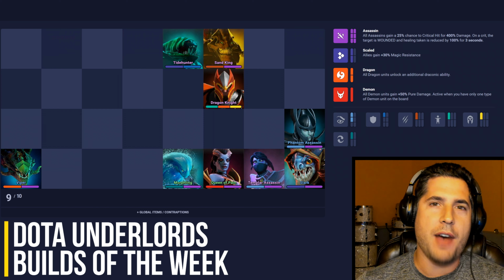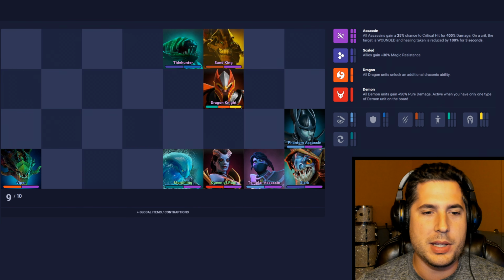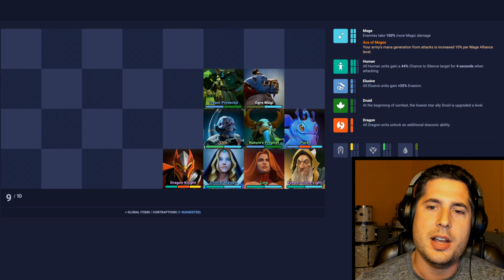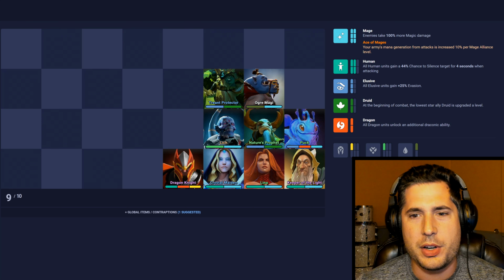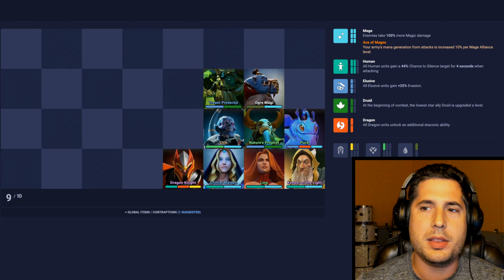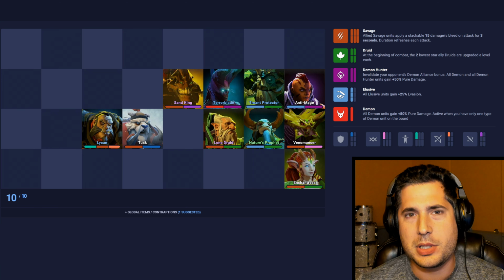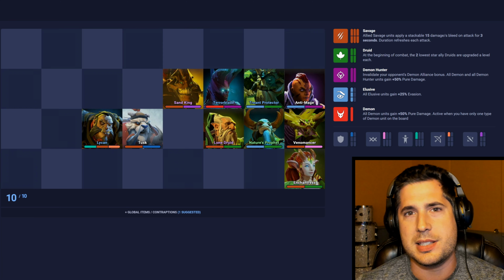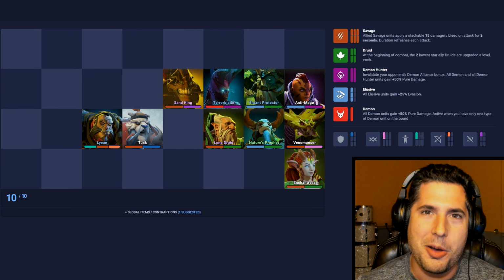Dota Underlords Builds of the Week! [Meta Top 5]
In this weekly series, Alex breaks down the BEST BUILDS in Dota Underlords! This week, Assassins and Dragons are on top of the meta, with Warriors not far behind!

Below are links to each of the builds, so that you can play around with the positioning and test their general strategy.

Best Build #2 - Warriors up front!

In Dota Underlords, hire a crew and destroy your rivals in this new strategy battler set in the world of Dota. Join the Beta Season, with crossplay on PC and mobile!